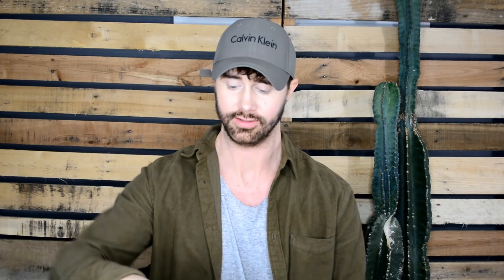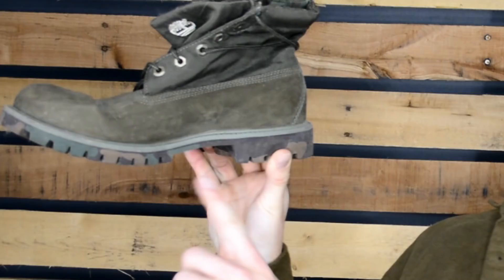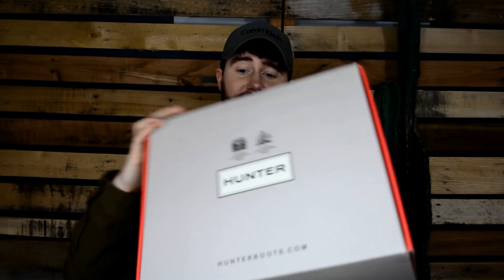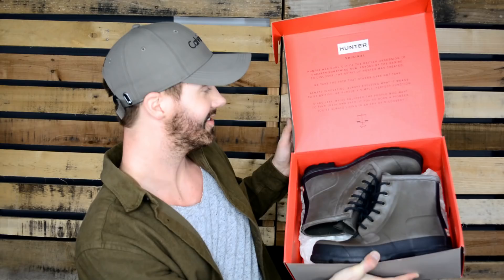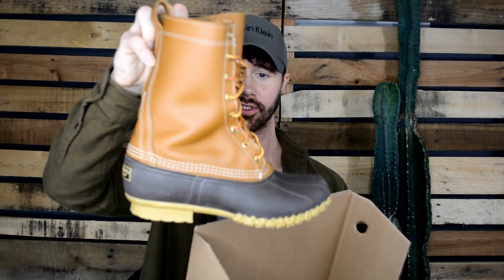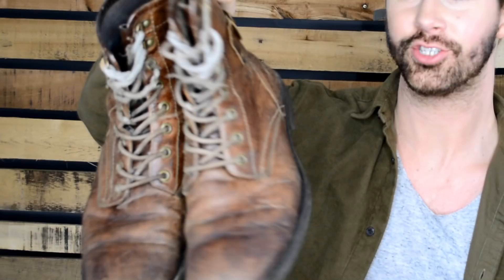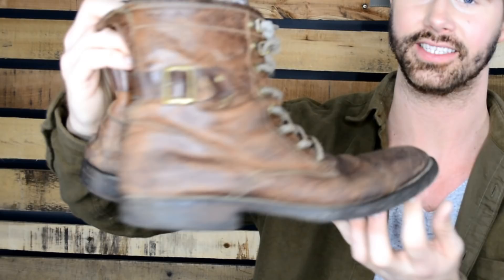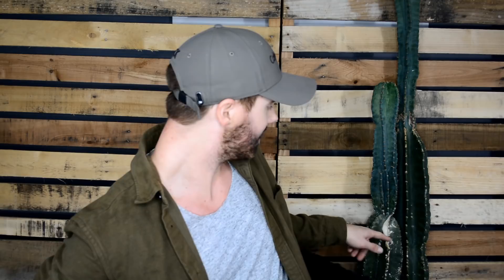BEST BOOTS FOR MEN | MEN'S BOOT COLLECTION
Hey everyone! In today's video I discuss the many variations of men's boots and share my personal favorites from my boot collection.
The boots that I share in this in order are:

WORK BOOTS | Timberland / Hunter / L.L. Bean

CHELSEA BOOTS | Urban Outfitters / Aston Grey / H&M / Alfani

MY FAVORITE | Aston Grey